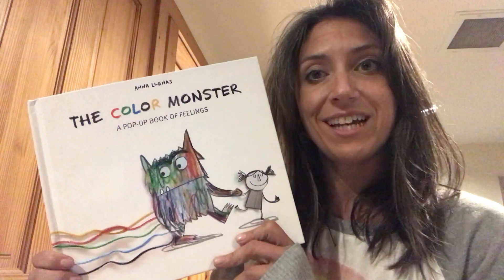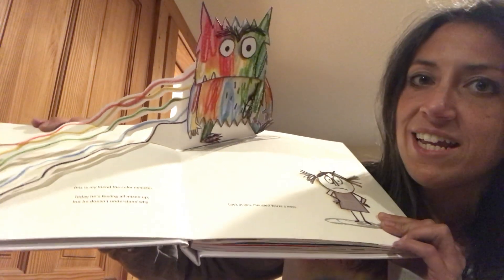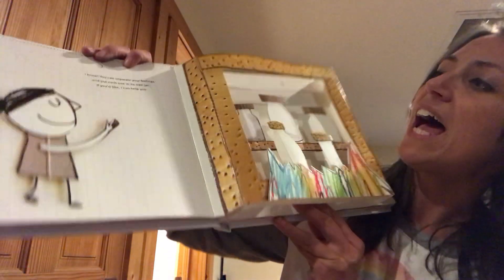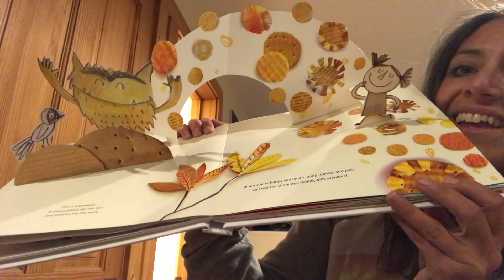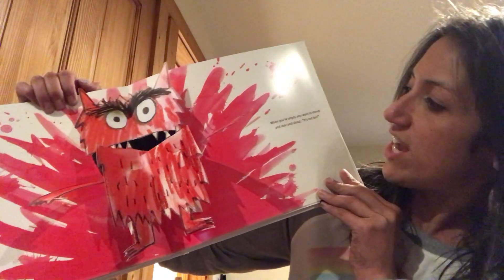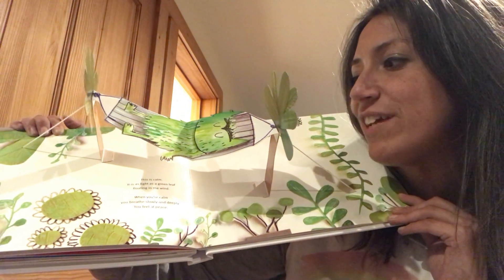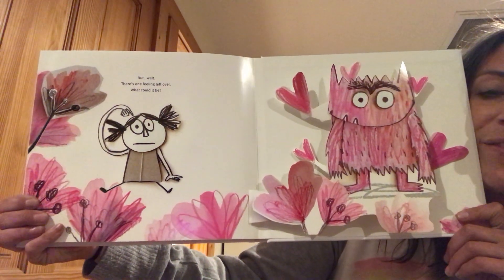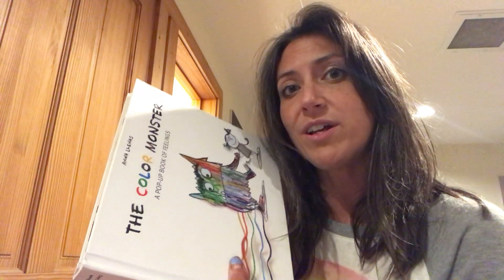Kindergarten Art Lesson "Color Monster"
Kindergarten Art Lesson 9/15/2020 with Ms. Veronica.  Bring your paper and crayons!